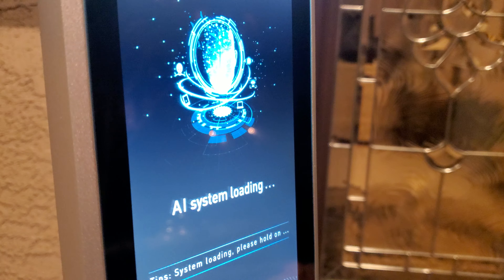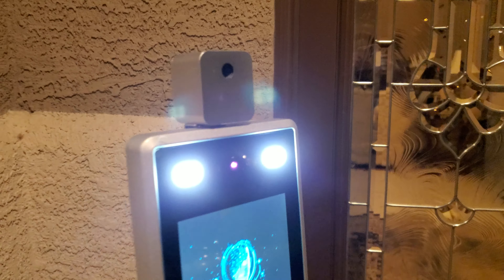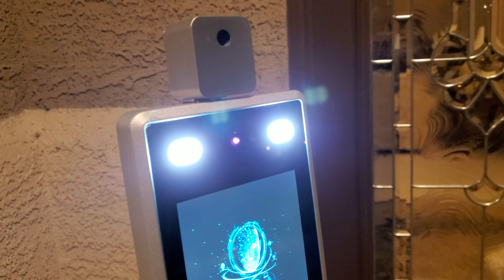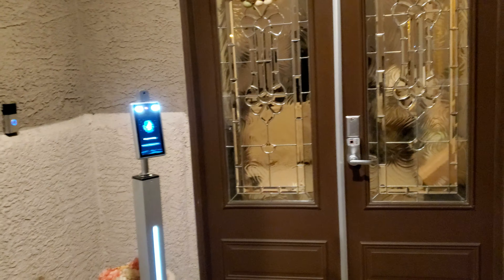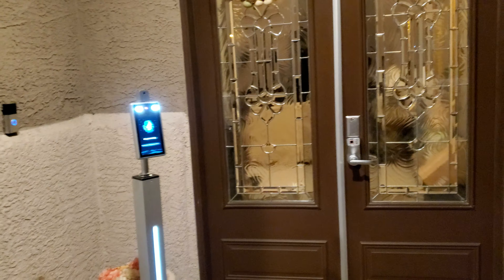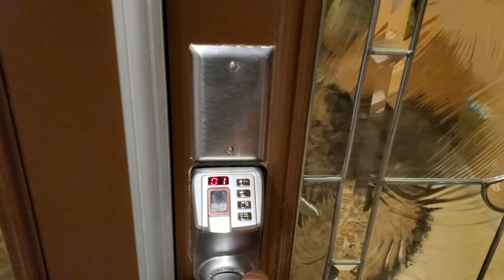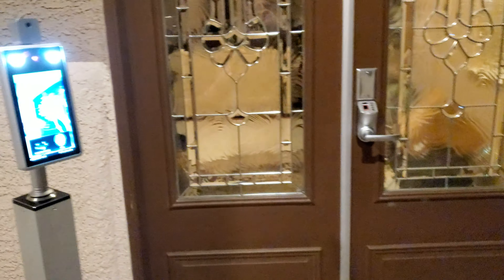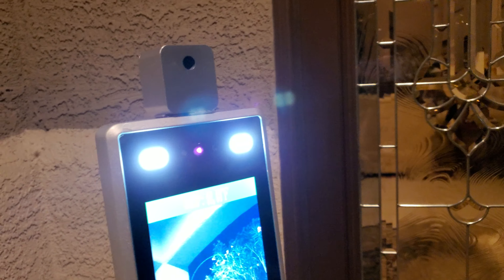You will not believe how cool this is . MUST SEE !!!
Artificial Intelligence unit that will take your temperature with infrared technology ( non-invasive ) It can clock you in / out of work , unlock / lock your door , notify with your image and violation to the closest security or management.  It can mandate wearing a mask during Covid19 / Coronavirus.  Lets face it guys,  this is America 2.0 and this is here to stay for a while. Even though you might think that it may not be worth the investment but once we are beyond checking temperatures one day , I find the same or more value still in everything else that it does. I fell in LOVE with this. We want you to not only love it and use it for your business or residence but it can create a safer environment on many levels while saving a lot of life's and not upsetting as many people. I was at a store earlier today and people were getting so upset with the lady that was standing by the door checking everyone's temperature and turning people away without a mask. Imagine this doing all the work for you . Imagine it taking the temperature and / or requiring a mask and having the door automatically unlock when the requirement is met. If not, the door can be programmed to remain locked.

Imagine the possibilities with contact tracing as we can store each and every image in conjunction with facial and body recognition.  I don't know about you but I would love to be able to notify everyone that came to my place just in case someone came down with the virus. Think of how much time, effort , energy and money with this method of contact tracing. In addition to that it can save lives. If you are notified that you were in contact with a covid-19 positive person sooner than later,  less people could possibly be exposed opposed to you learning days later. I would LOVE your feedback. I am currently taking orders for this product. It is $3600 per unit and worth every penny. There is NOTHING on the market like it. We are based out of Las Vegas , NV and I am a disabled veteran owned and operated marketing firm. No order is too small or too large. We just did a deal for 1000 to a national fast food chain so you will see these when entering. Right now there is a spike in Covid but it will hopefully get better but it will go up and down and the rules will keep changing. According to the White House team to include Dr Fauci , this virus is going to be around for a few years at least even with a vaccine.  Many will not take the vaccine initially and it will take time to do clinical trials and recognize long and short term side effects... and that is when we finally get to the point of having a vaccine. Although several companies are working hard to come up with one , we currently do NOT have a vaccine anywhere on Earth. We can not remain shutdown and quarantined for this long or we will not have a country or economy anymore. Take the right steps NOW! PPP and sba.gov has small business forgivable loans for these types of investments just like putting fiber glass in the business to keep your employees and customers safe. If you want to be fancy and have this at your home , it will not only impress your guests but you are looking out for their safety and the ability to trace your steps if it comes down to an infection and the need for contact tracing. Leave any comments here and I will QUICKLY respond. Thank you !